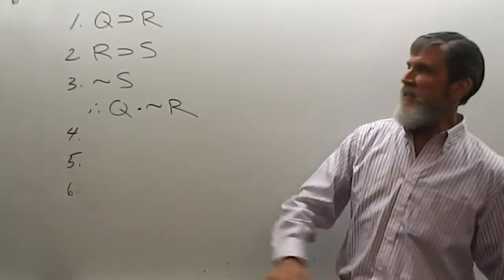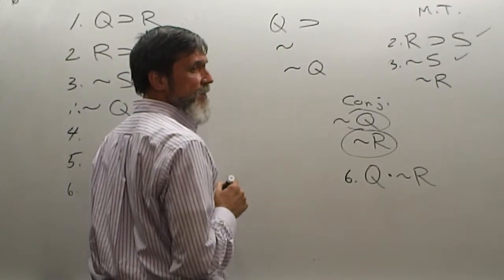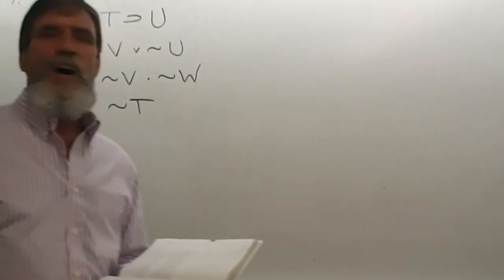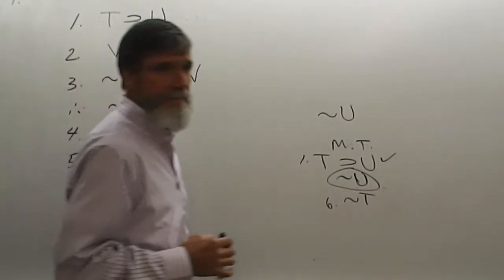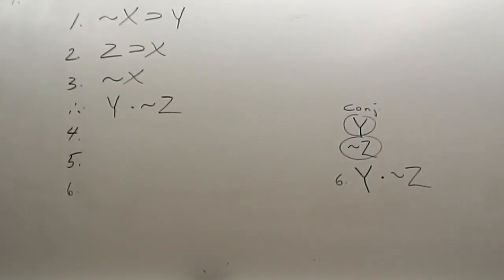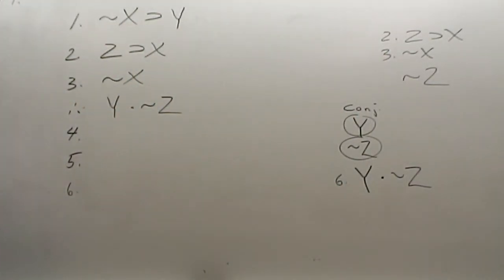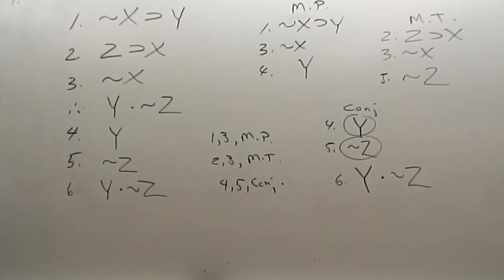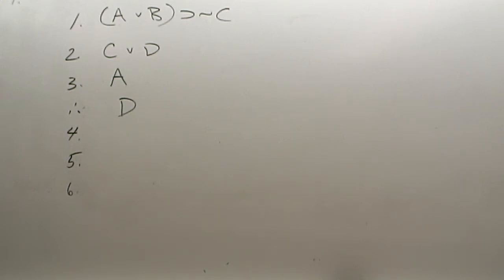TEST 3 LECTURE 2 D